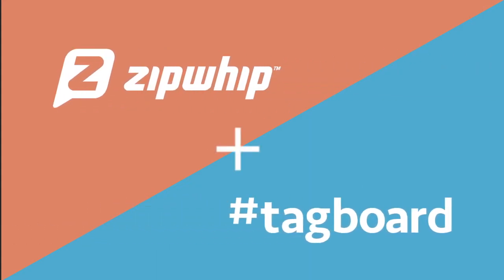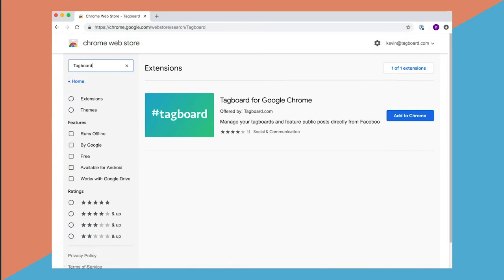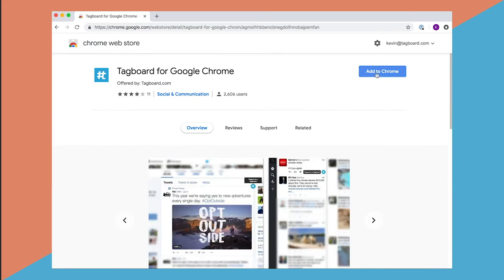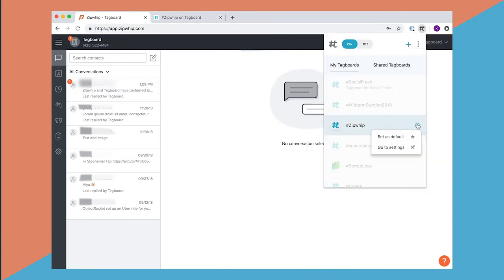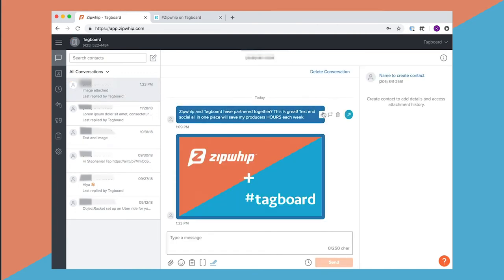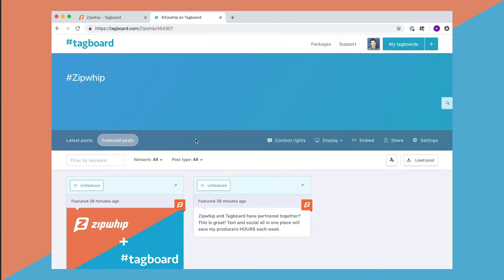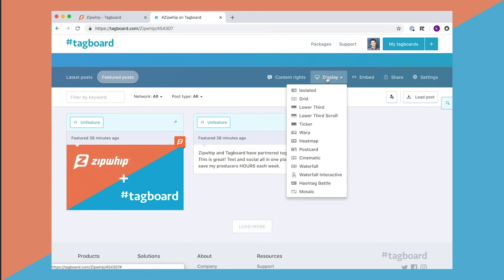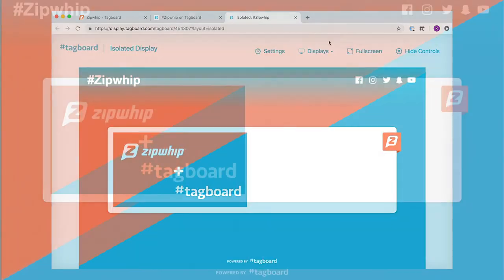Tagboard and Zipwhip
With Tagboard and Zipwhip, broadcast and entertainment companies can bring their audience into every story via text message, letting them be a part of the experience on the screen.